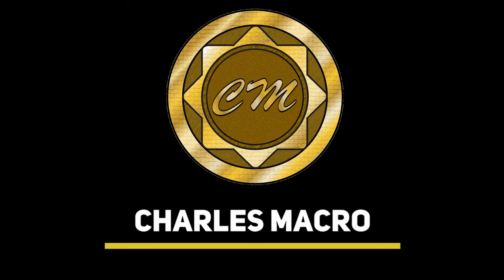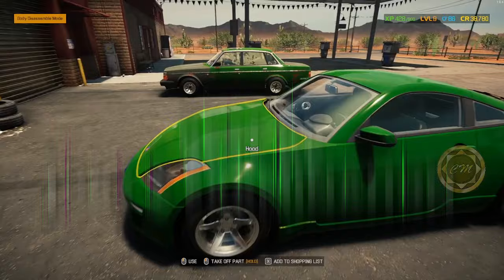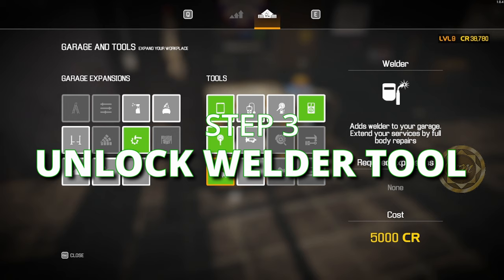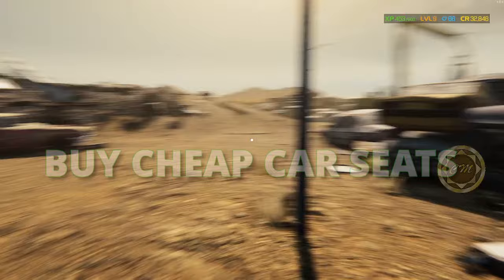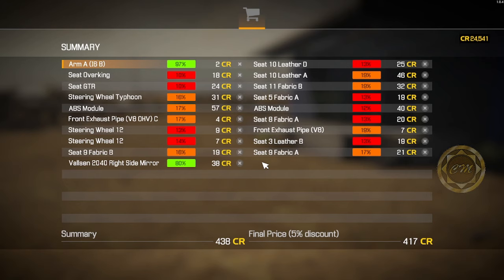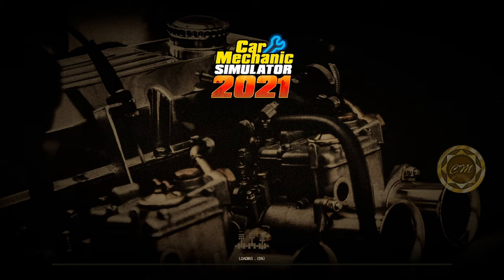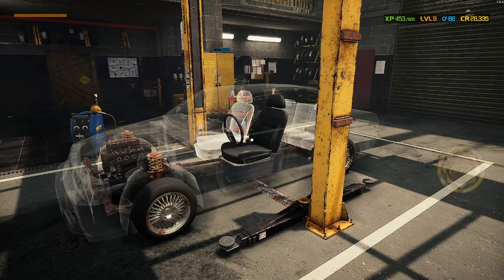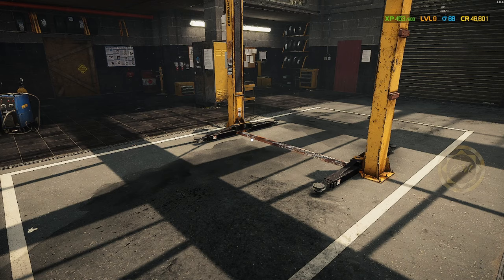BEST MONEY METHOD | HOW TO EARN BIG MONEY EASY EARLY | CAR MECHANIC SIMULATOR 2021 | Ep. 5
Car Mechanic Simulator 2021 is new production with a well-established player base. Start as a fresh owner of a car garage and work your way to a service empire. Get your hands dirty in a super-realistic simulation game that has incredibly realistic detail. Get ready to work on 4000+ unique parts and over 72 cars. Roll up your sleeves and immerse yourself in a crazy-real garage environment.

BEST MONEY METHOD | HOW TO EARN BIG MONEYEASY EARLY | CAR MECHANIC SIMULATOR 2021 | Ep. 5

Expand your range of services by investing in a new work space and equipment. Repair, fix, test, paint, tune and rebuild cars. Pay a visit to a new Auction house and buy cars in various conditions. If you feel lucky you can give it a crack in the barn. Some of them might have hidden gems – if you can find them.

An infinitely generated number of orders will keep you busy for a while. If you’re up for a bigger challenger – try putting yourself to the test in specially-crafted story missions. Each mission offers a unique set of requirements and challenges that you’ll have to face.

When you are done upgrading your workshop it’s time for a project car. Save up some money and buy your own ride and make it pristine. From the rusty shell of a car to a top vehicle in perfect condition. Time to get those hands dirty with lots of engine grease!

Product features

    72 Cars to fix
    Over 4000 unique parts
    An infinite number of randomly-generated orders
    Car Auctions
    Barn finds
    Junkyard hunts
    Handcrafted story missions
    Skills and garage upgrade system
    Car tuning
    Endless gameplay
    Race track with time trial

New to Car Mechanic Simulator 2021

    Car Fluids
    Car Wash with new grime-removing machines
    Spacious open plan garage
    New damage type for body parts - dent
    Paintable mechanical car parts
    New engine sounds
    Minigames
    Brake lathe tool
    Quality upgrade system
    Fuseboxes
    New Parking System
    Salvage Auctions
    Revised part-examine mode
    Visual customization body parts
    Car Configurator
    Rusted bolts
Junkyard Finds